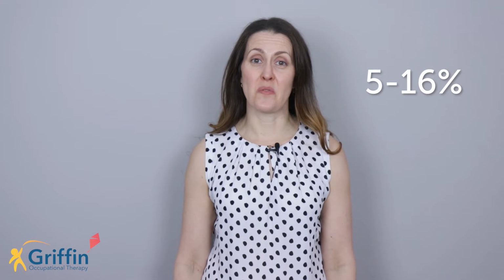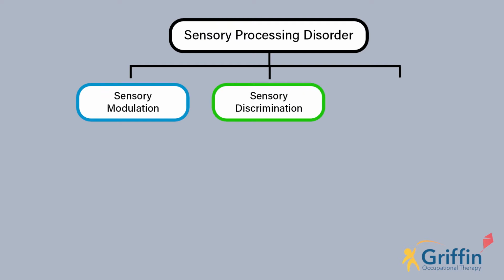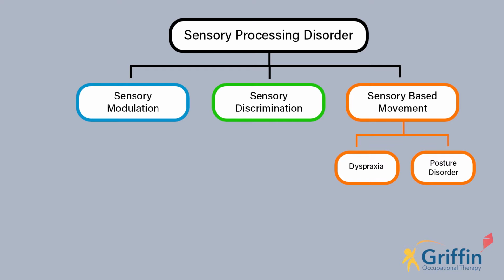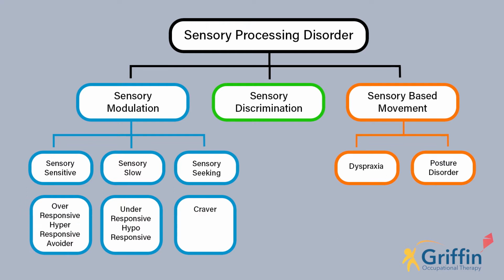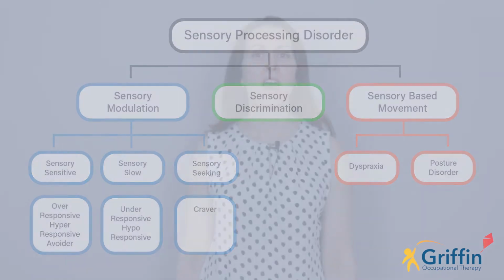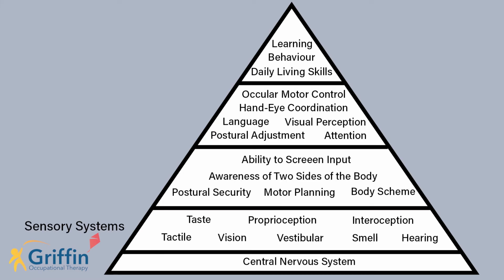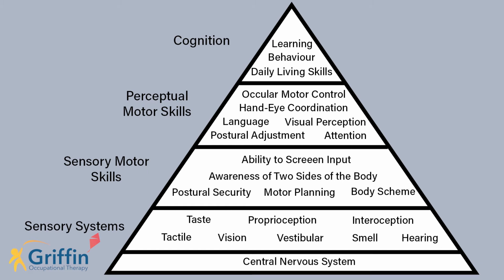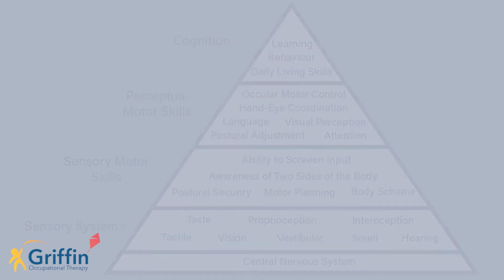Sensory Processing with GriffinOT A Sensory History